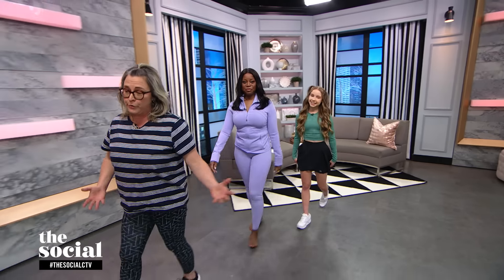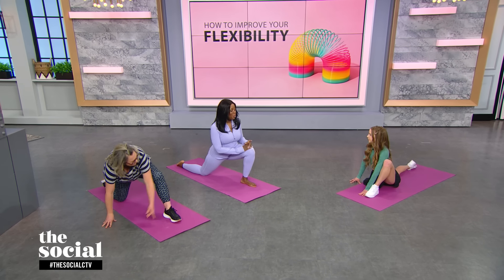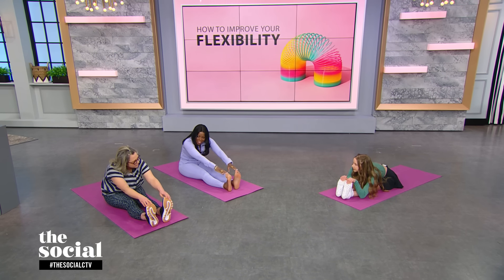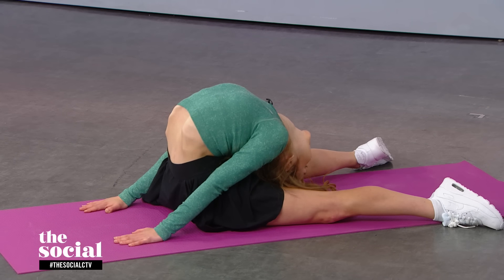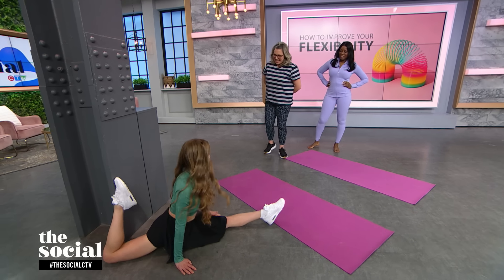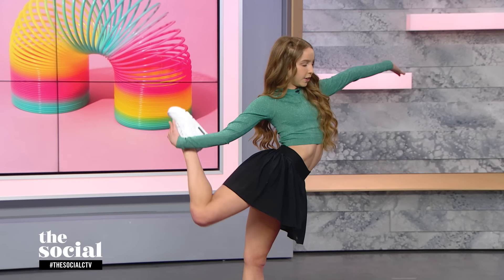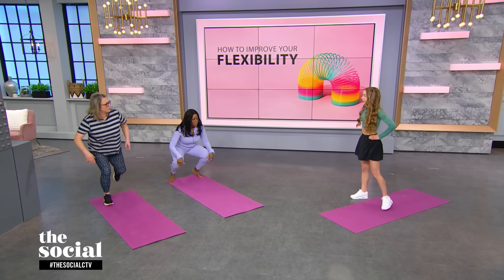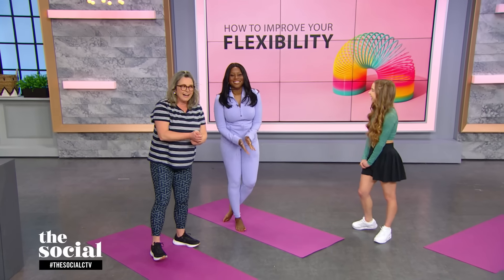Getting flexible with contortionist Anna McNulty | The Social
Self-taught contortionist and YouTube star Anna McNulty @annamcnulty shares her tips for improving flexibility.